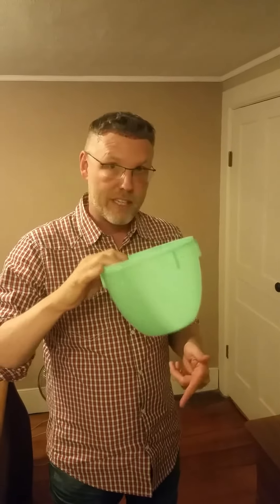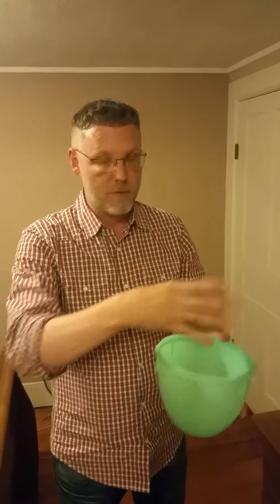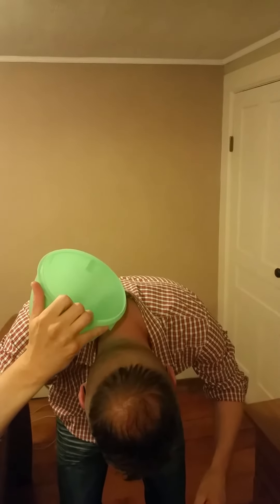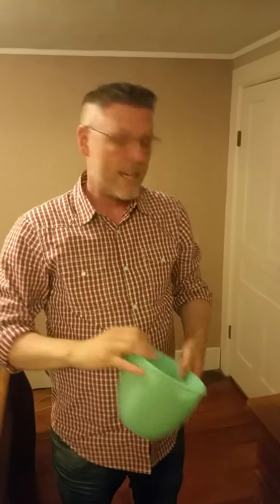My Hair Transplant Experience - Day 5 | The Toronto Hair Transplant Clinic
I made a little video documentary to be able to have a recorded history of what you can expect in the first week after the Neograft FUE Hair Transplant procedure.

This is Day 5 of the process, June 13th/ 2016.

I have done my best in these following videos to present the facts as well as the expectations as legitimately and truthful as possible. I hope that every one of our potential hair transplant patients will be able to benefit from this in some way.

The best part of Day 5 was being able to feel my hair starting to grow back in. I could also feel the hairs that had been transplanted starting to grow a bit as well. (This of course did not last long and as I was told about ahead of time, most of the transplanted hairs got spit out by about week 2. THEY WILL RE-GROW about Month 3.

It was still a great feeling to feel those areas that used be fairly thin and get a little sneak peak of what I could expect once the cycle had made its way around to the re-growth phase. The hair that was already growing back in the donor area, as well as the healing that was already complete back there was amazing. The healing phase is probably the most noticeable by Day 5.

In the Day 5 video I also really wanted to cover the HairMedica CopperK 3-pack of aftercare products that we supply post-procedure. These products really do make a difference with your post-op care.
The Shampoo Spray was a big focus on this day because by the time that you are able to finally wash your hair, (wait at least 48 hrs) it has gotten pretty greasy. So it feels amazing to be able to wash it. The technique that I demonstrate in this video is just the way that worked best for me. Do whatever is the easiest for you when you use it, as long as you don’t put any direct pressure on to the grafts.
The scalp cream is also a necessity at least twice a day. Apply it once when you get up and once before you go to bed, to the donor area as well as the transplant sites. This will help to keep the scabbing moist and will allow them to fall off naturally and therefore leave no scabbing or marks.
Also you will love to have the calming spray at your disposal because things get pretty itchy on Day 5. Use the calming spray as much as you need. It definitely helped for me.
So overall for Day Five: You are still going to have swelling. (Using the 14 day pre/post formula will help to take down the swelling though)
You are going to really appreciate having your HairMedica CopperK 3-pack for your post-op week.
Hair is going to really start to show that it is growing back. Time to start planning your haircut that you want next. (But also keep in mind that your transplanted hair will not truly start to grow in until the third to sixth months.

Please note that the Medicine Act, 1991, Part II: Advertising Regulations restricts and regulates advertising by physicians in Ontario. Compliance with these regulations restricts advertising and promotional content. Accordingly, the content of this video is intended for educational and informational purposes only, as the internet is an electronic information system and you are viewing this video unsolicited.

70 Yorkville Avenue, Suite 32
Toronto,Ontario
M5R 1B9